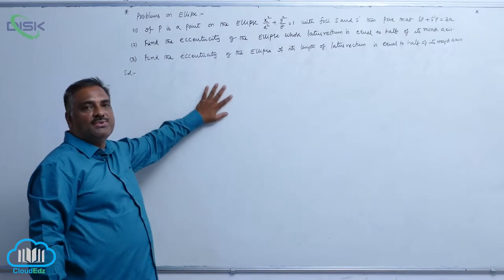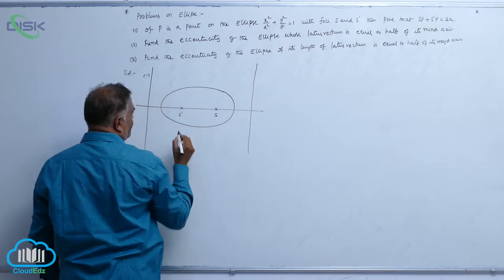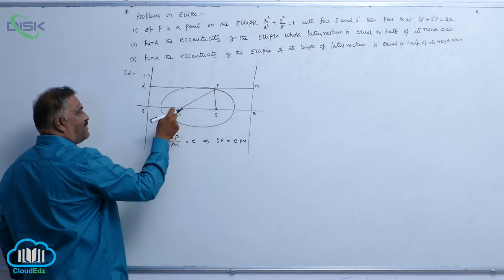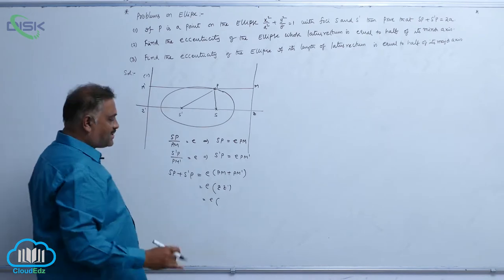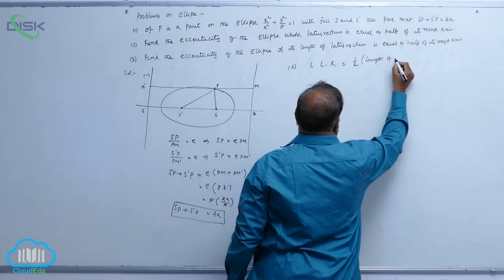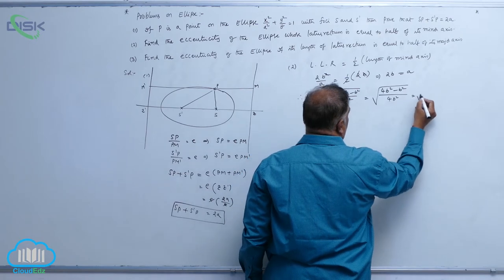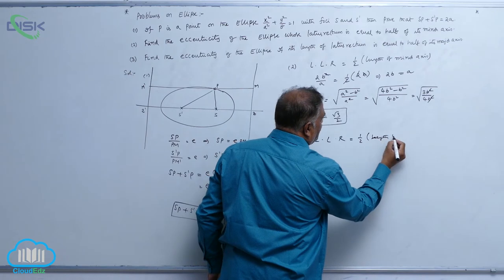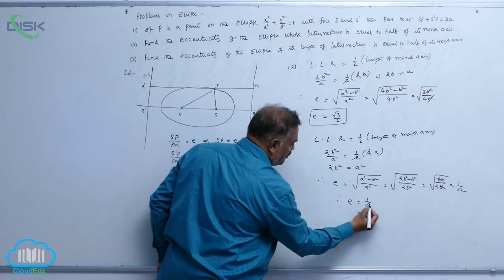Equation of tangent and normal at a point on the ellipse || Problems on ellipse 1 || Disk Telangana